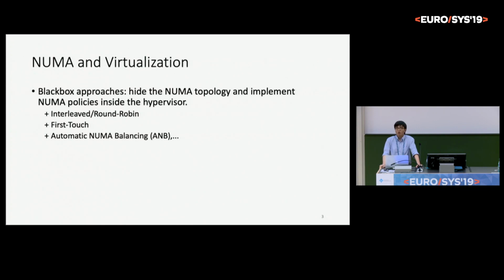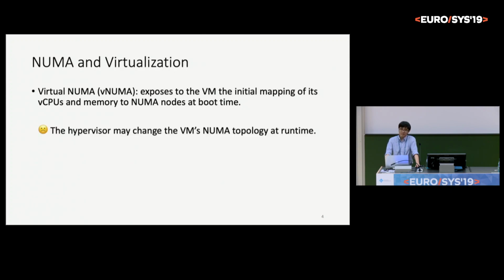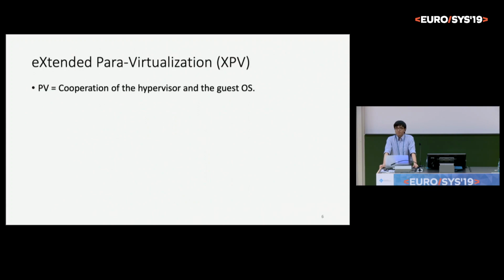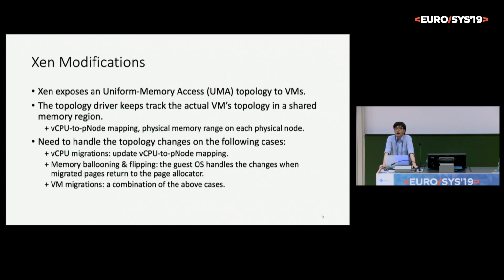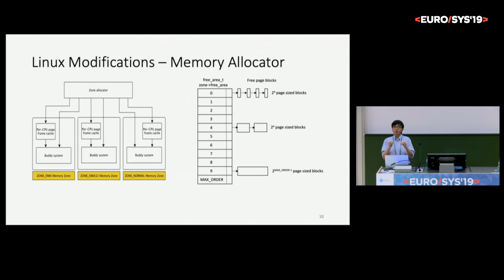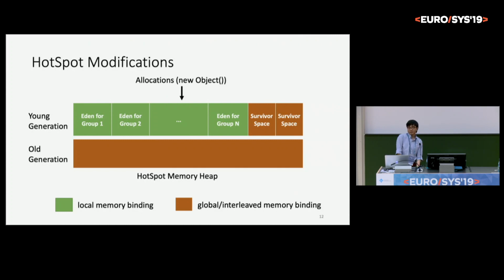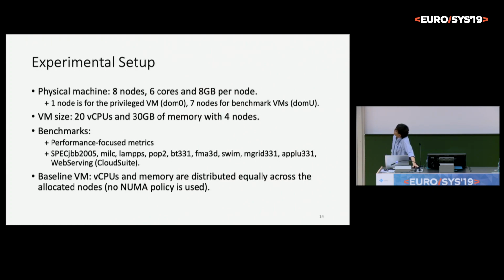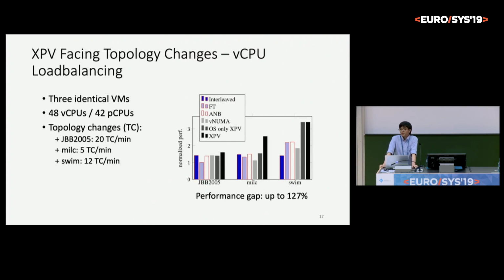When eXtended Para-Virtualization (XPV) Meets NUMA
I presented the paper "When eXtended Para-Virtualization (XPV) Meets NUMA" at EuroSys 2019 Conference in Dresden, Germany.